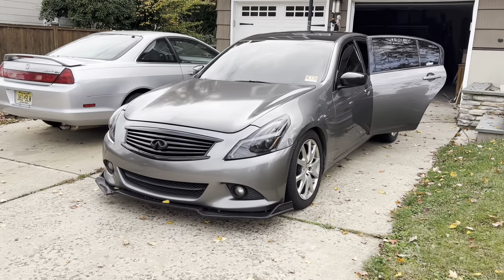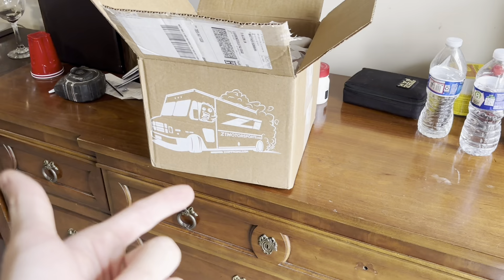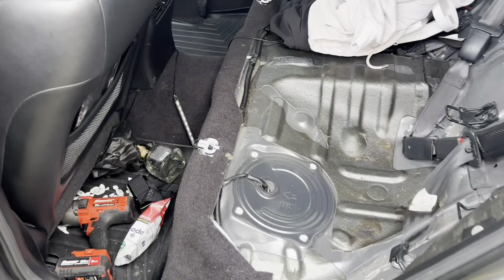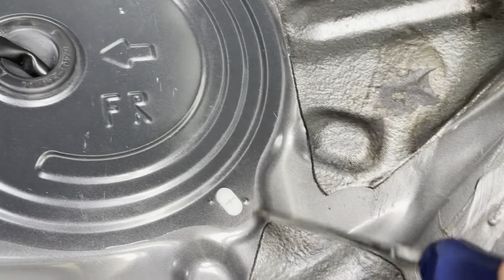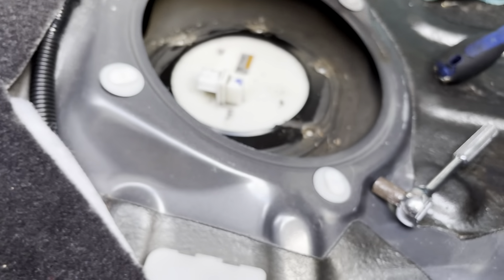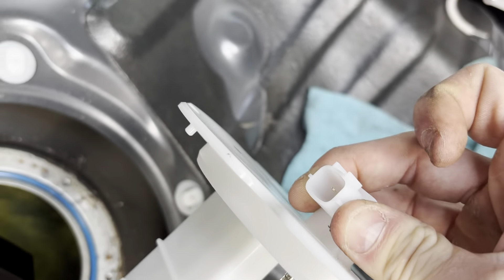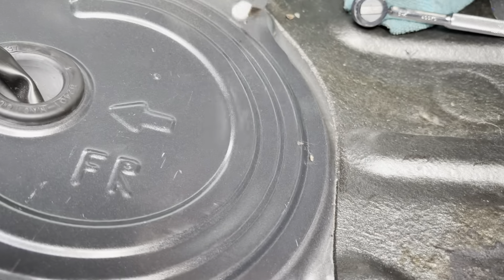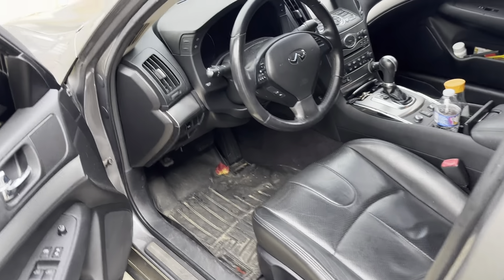FUEL LEVEL SENSOR / HOW TO 2013 INFINITI G37 / P0462 CODE